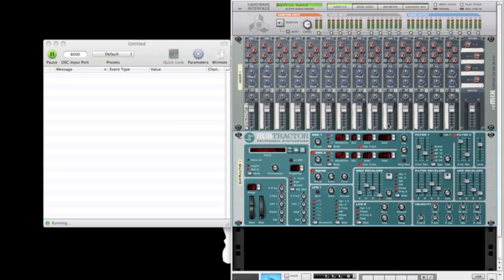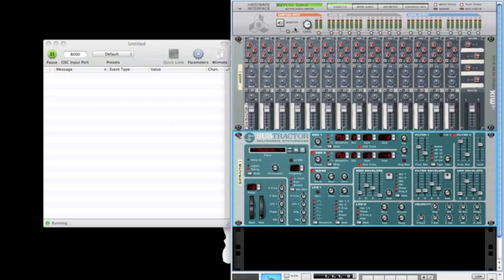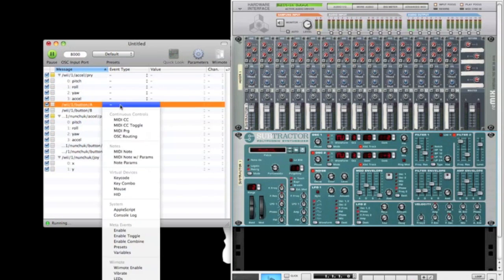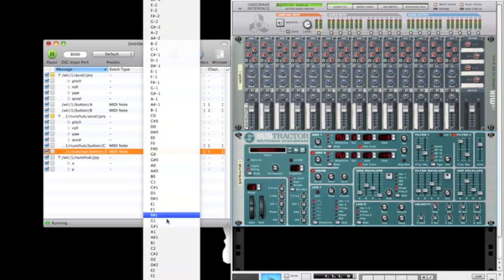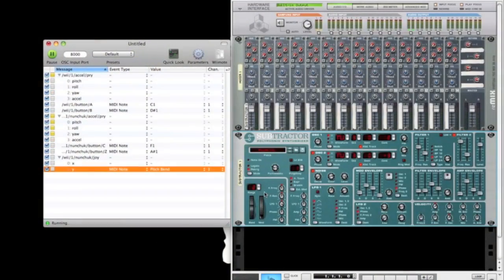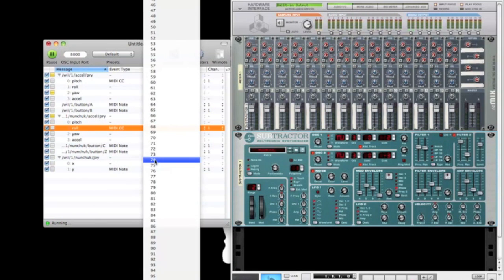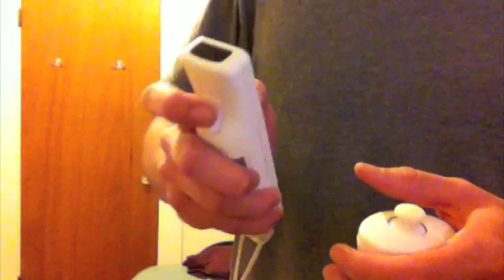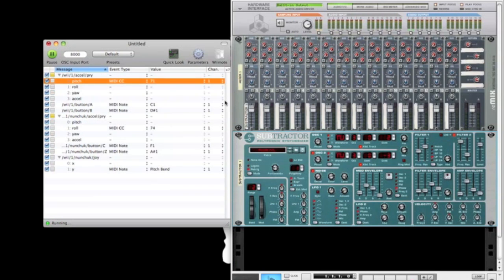Using Your Wiimote as a MIDI Controller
A short video demonstrating how to set up your Wiimote to run as a MIDI controller using Osculator and Reason 5.